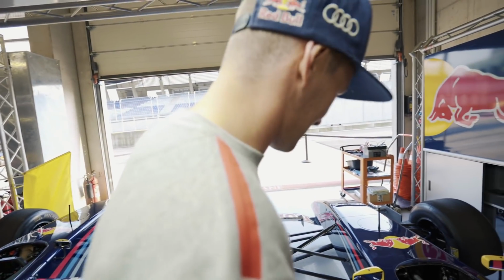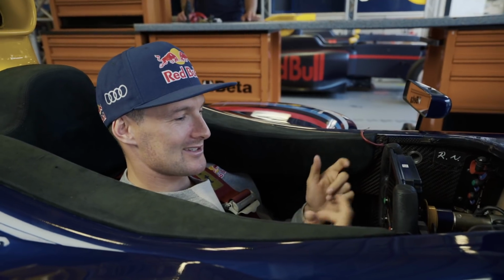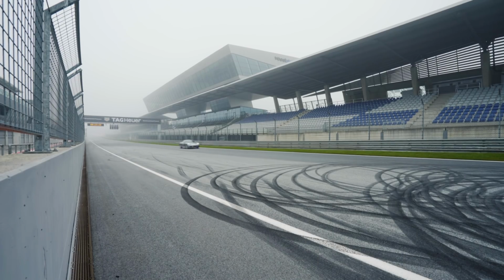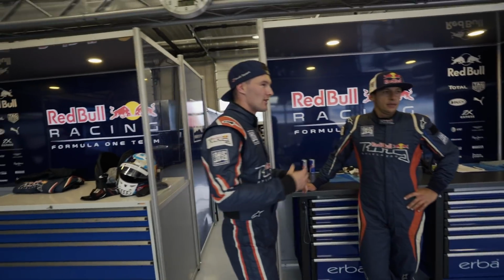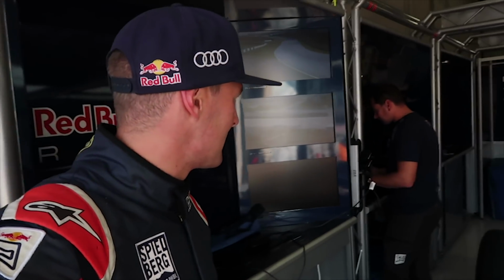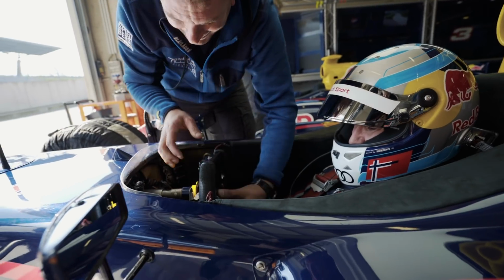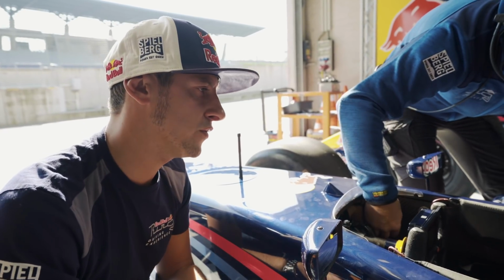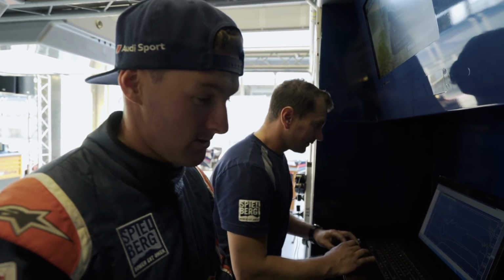Testing FORMULA Cars For The FIRST TIME! Red Bull Ring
In preparation for the DTM test I figured I needed some downforce training, and what better way to do it - than a sunny Red Bull Ring day kind of way!

BakkerudLIFE is presented by SONAX - Here you will get exclusive video-content every week. Main day wednesday, but some bonus episodes is also up for grabs.
Video created by Mads Neset & Andreas Bakkerud